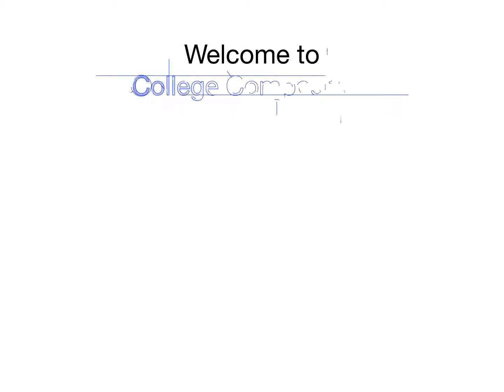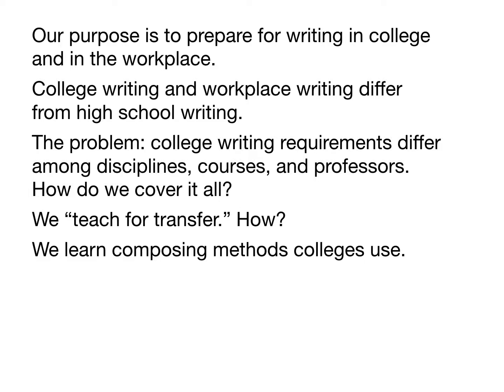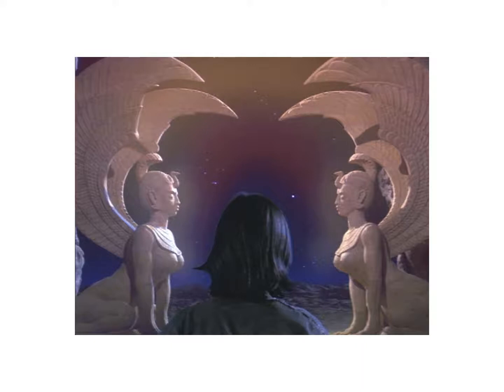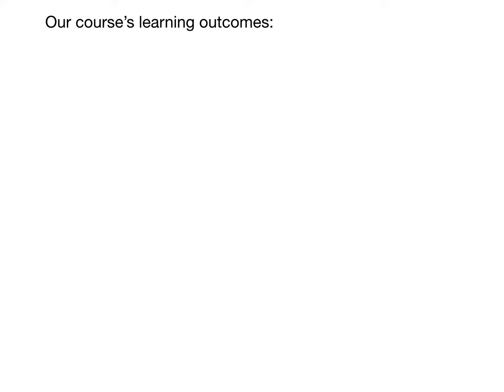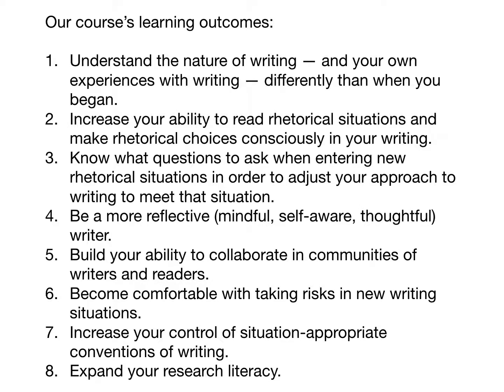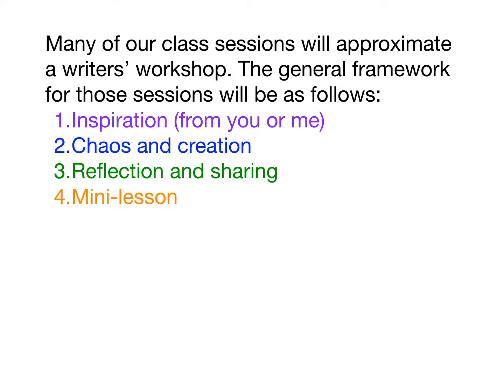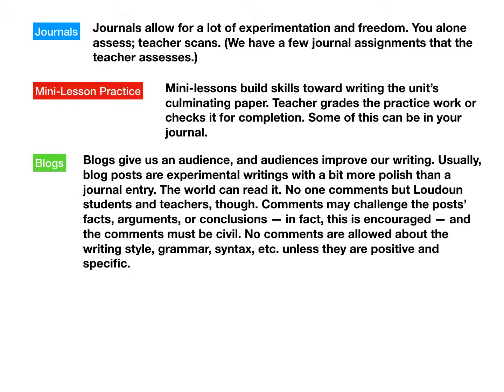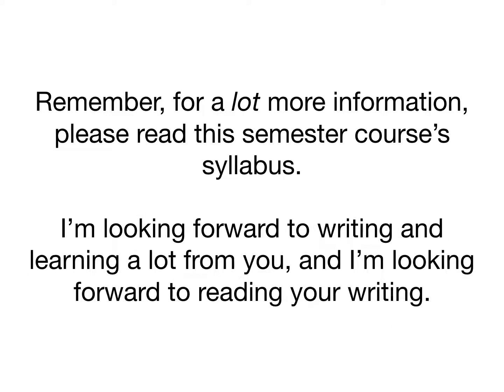College Comp Course Overview